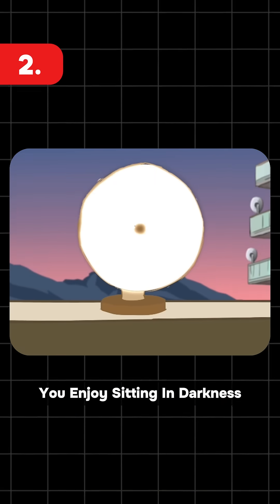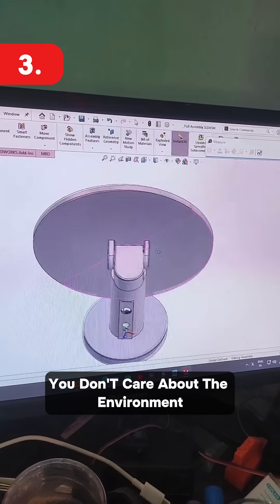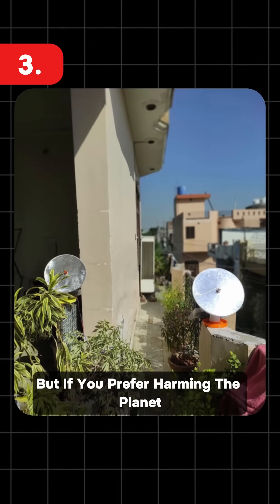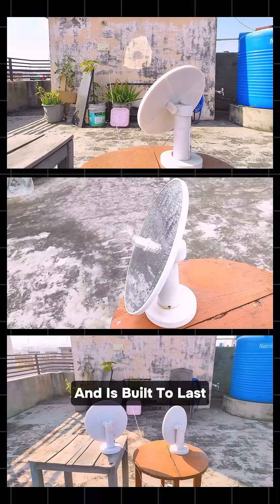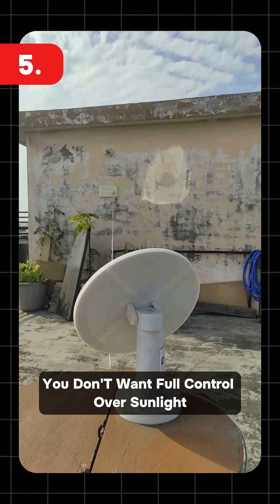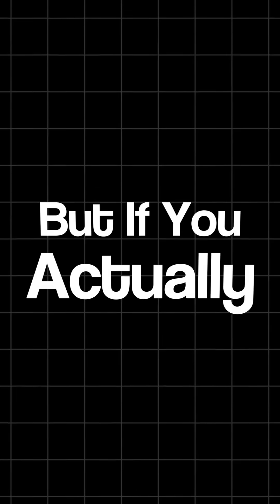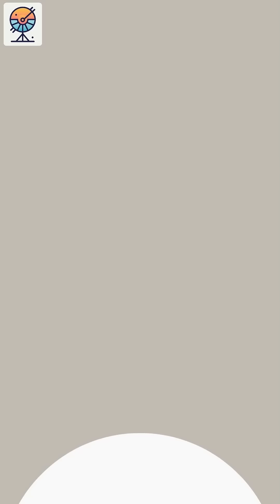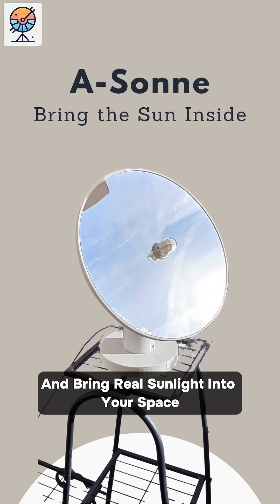Heliostats? Terrible idea...unless you enjoy free sunlight, lower energy bills n more! 🌞 ✨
Grab yours now: A-sonne.com

A-sonne welcomes you! 🌟
Heliostats are the mirrors that follow the sun to redirect its light where you need it.
With our heliostats you can efficiently bring more sunlight into your daily life.